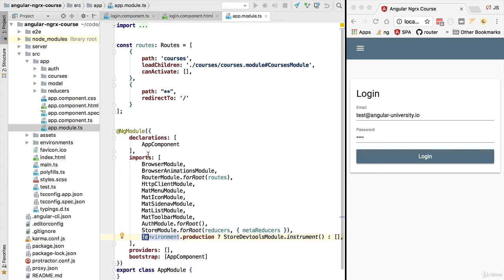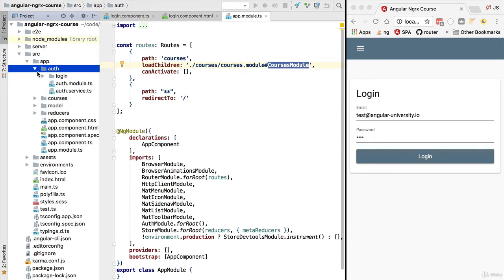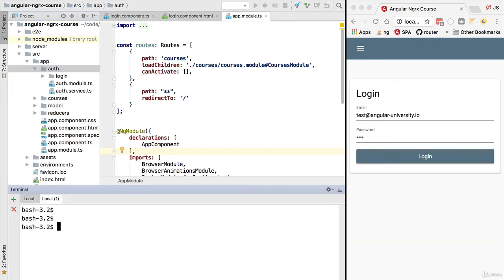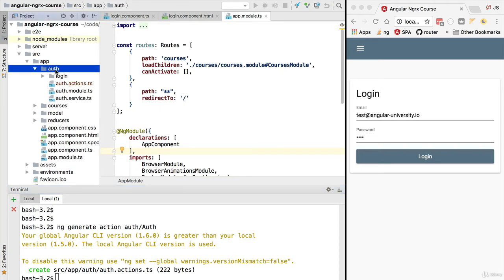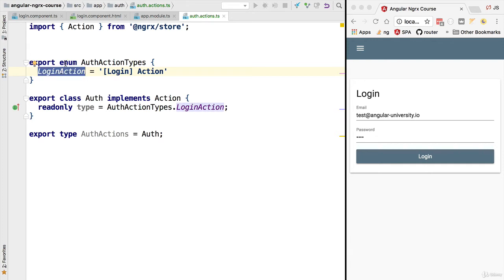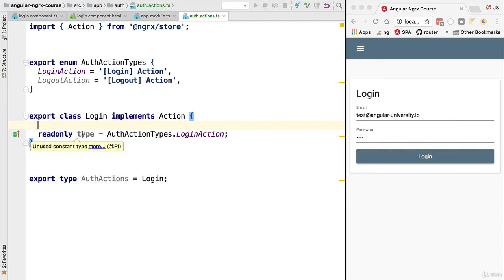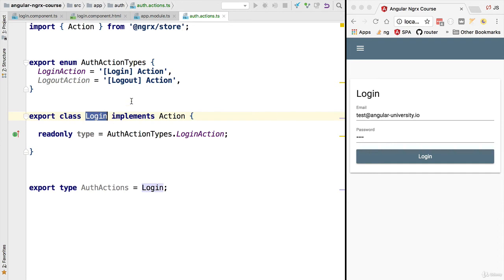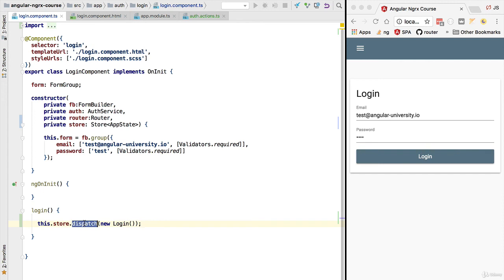6 Defining our First Ngrx Action using Ngrx Schematics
This is the video of Angular NgRx Course , in which we will discuss
Defining our First Ngrx Action using Ngrx Schematics

Angular 7
Angular 8
Angular 9